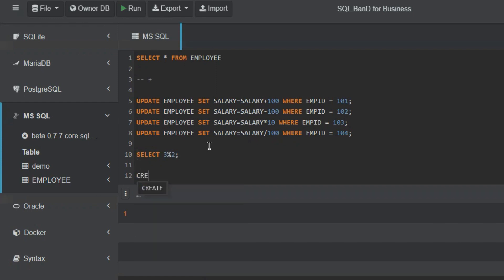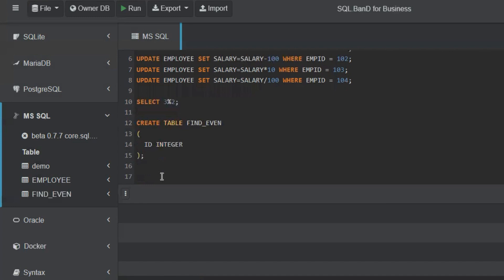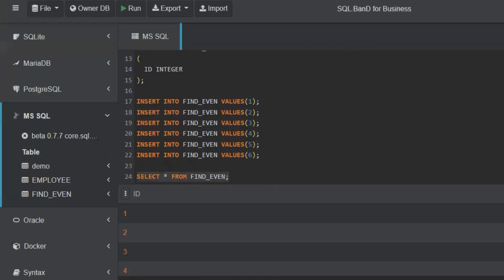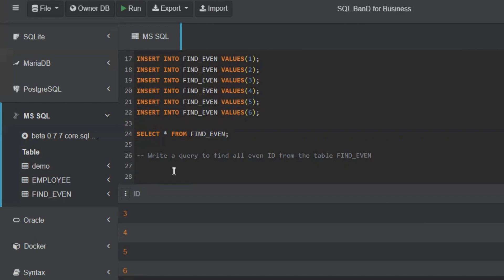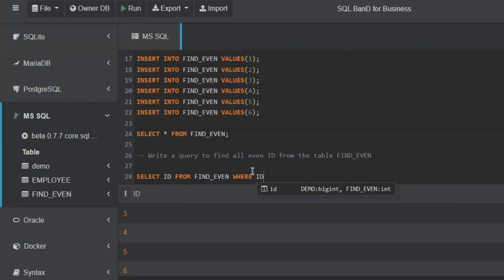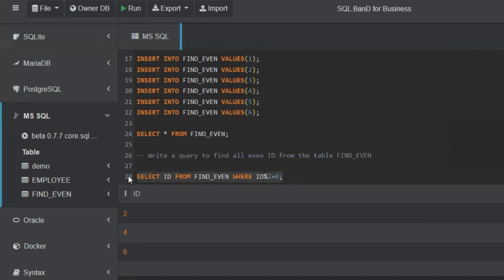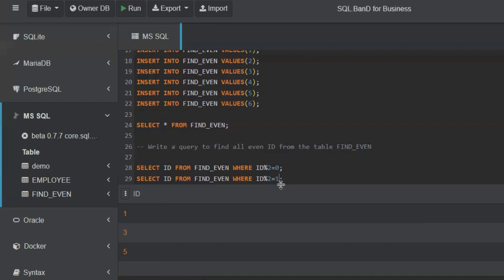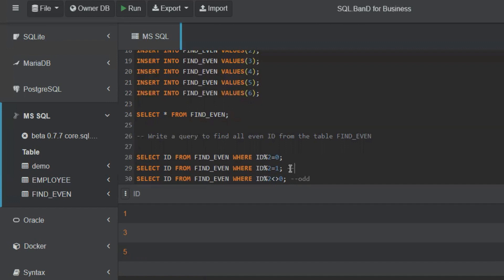SQL Query to find EVEN ID's from a table | SQL interview questions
Hello All,

I help people build their career in data related opportunities.

This SQL tutorial is all you need to kickstart  your data engineering career.

SQL
Union vs Union all
select distinct values in sql
sql joins interview question and answers